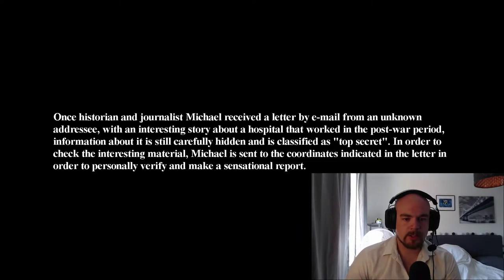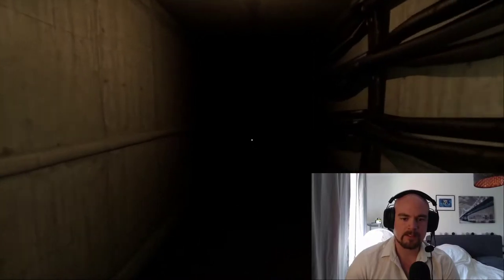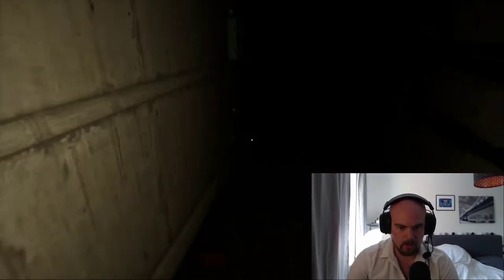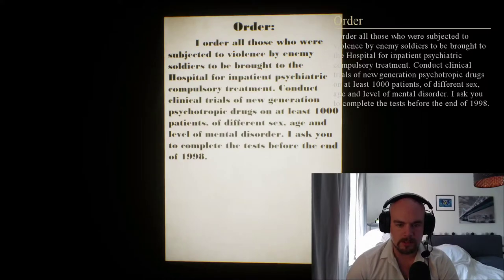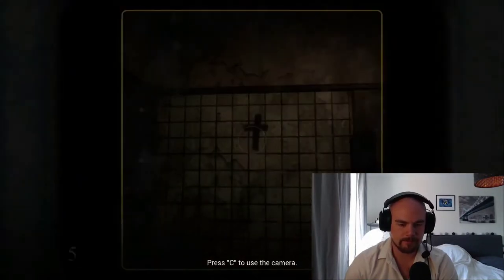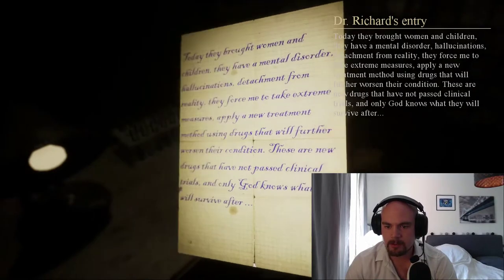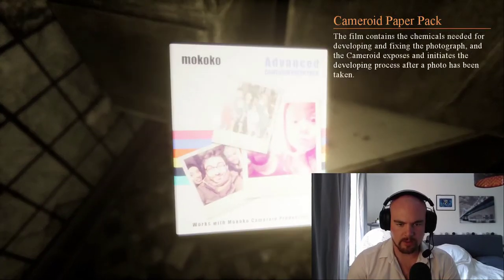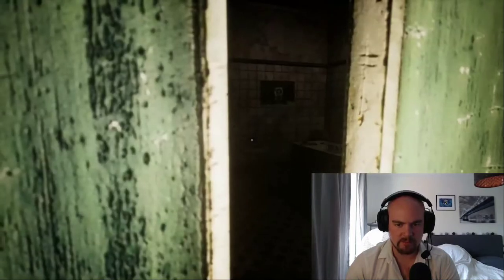Beside Myself FULL Demo (Horrorgame) | Best jumpscares in a long time!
This is "Beside myself" which is a free Demo on Steam. You start out in a scary basement of a hospital, as a journalist, trying to get further into the game by collecting clues and photos.

This was a very good demo, I liked it a lot. It had its flaws but the finished product will likely be good!

This is a full demo gameplay video with a review. Enjoy!

Major Jumpscares ahead fokes!